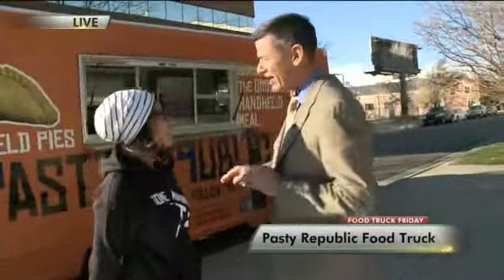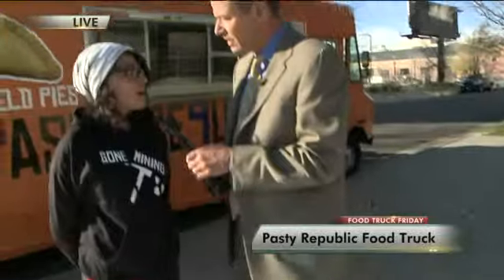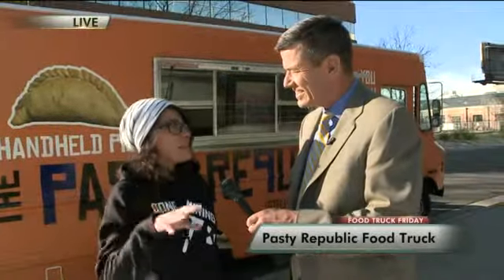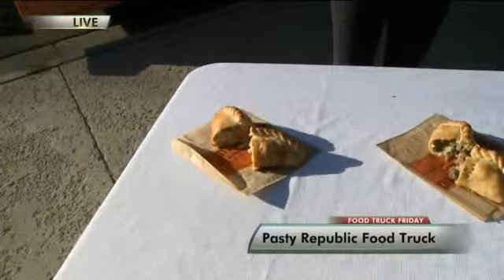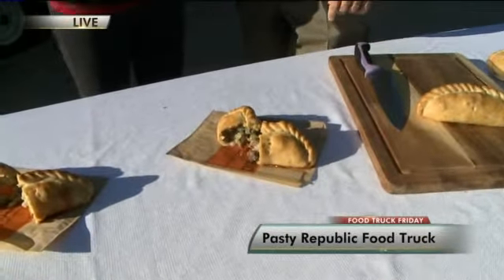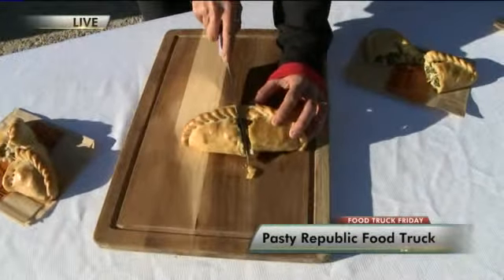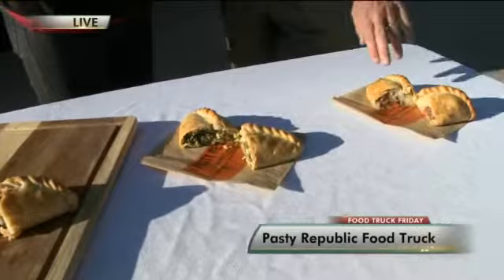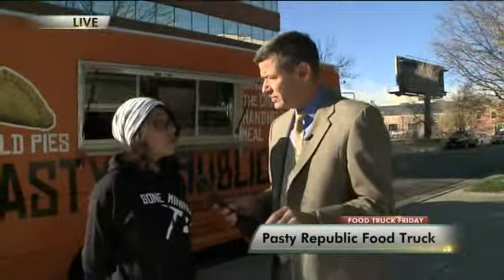Food Truck Friday The Pasty Republic Food Truck